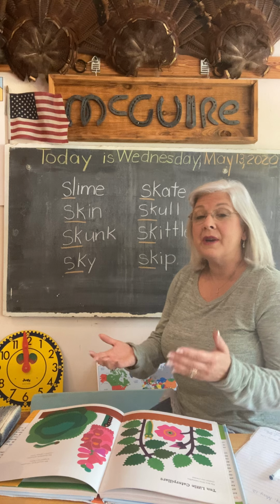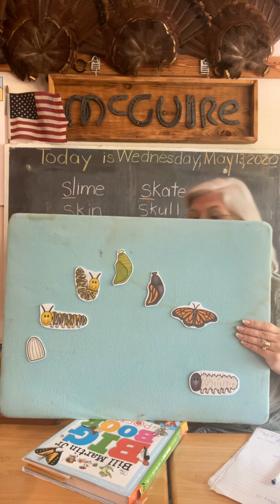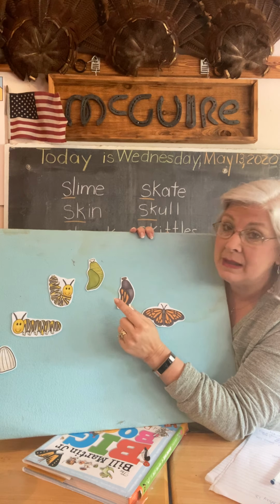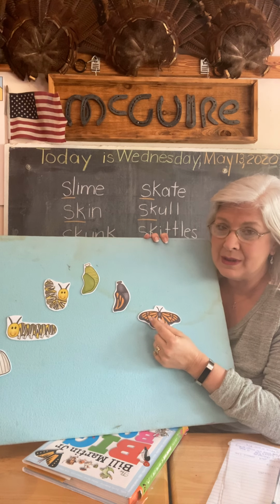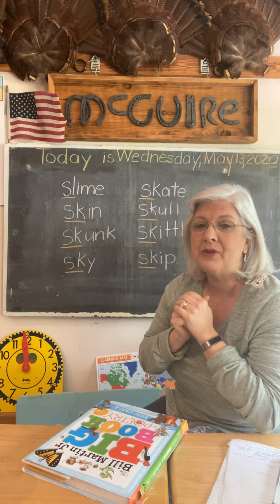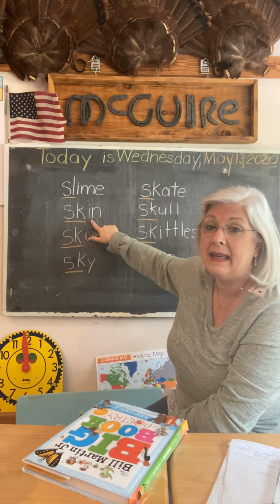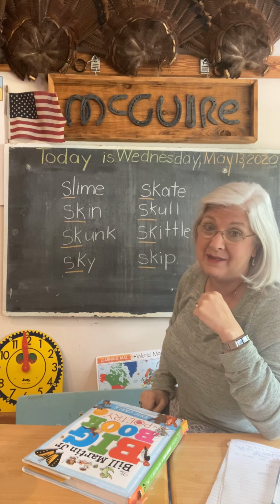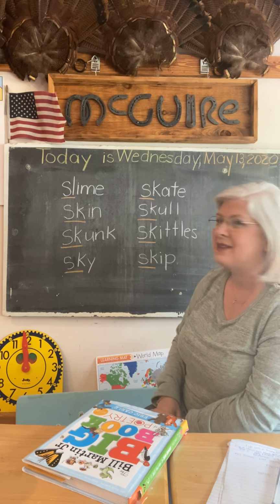PawPrints 5-13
Science: butterfly stages, sk words